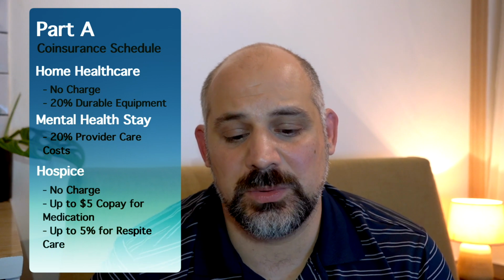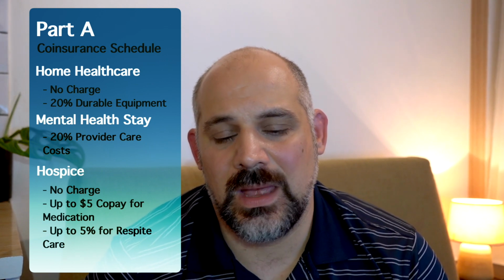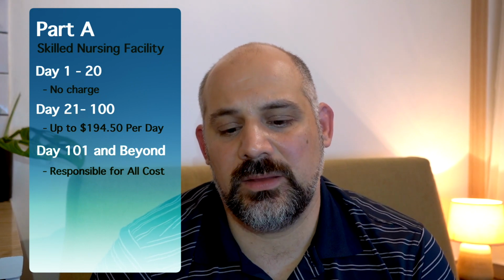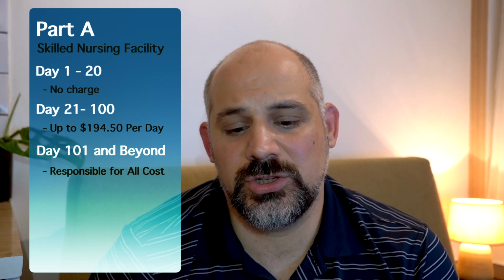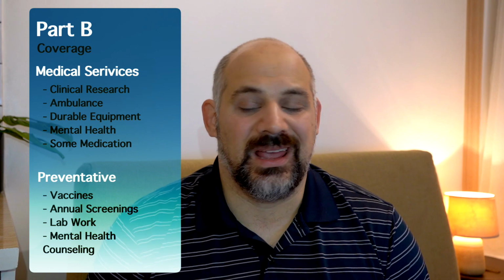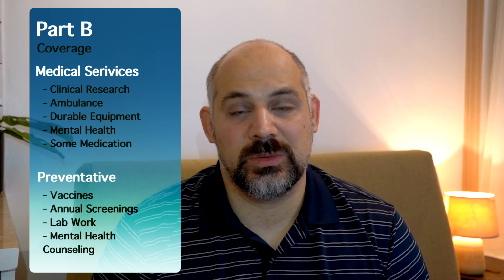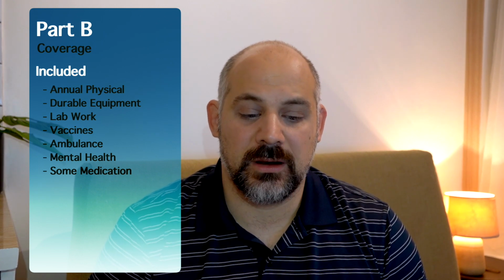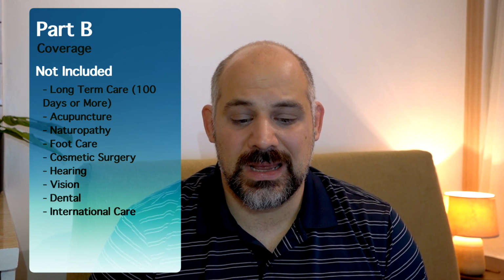Medicare Part A&B Coverage: Hospitalization and Medical Services plus What is NOT Included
Find our what you get with Medicare Part A and Part B, also known as Original Medicare.

These two sections of coverage provide you benefits for inpatient services or hospitalizations as well as outpatient medical services such as seeing your doctor for wellness checkup and doing routine testing. However! What may be even more important is what is NOT covered with these plans and the gaps in the coverage with Original Medicare that you may not be aware of.

You will learn:

- What does part A & B cover
- What does part A & B not cover
- What are the limits and liabilities to be aware for Part A & B
- What Deductibles, Copays and Coinsurance are required for Part A & B

I am a licensed life and health broker in 12 States as well as DC.

I work with clients to find the best coverage for the best cost to meet their specific needs.

If you need  help understanding what coverage is best for your needs you can contact me with the info below or set a time on my calendar for a one on one meeting.